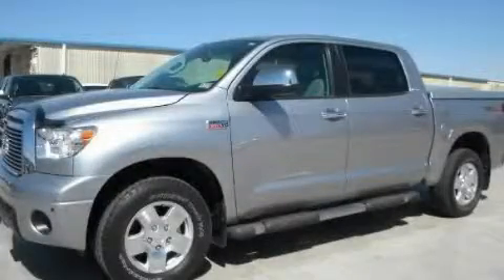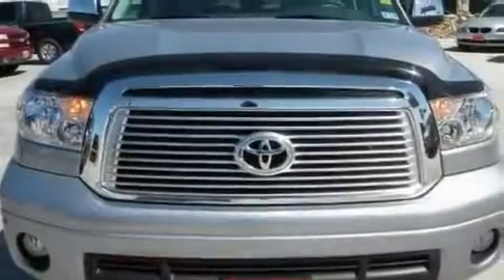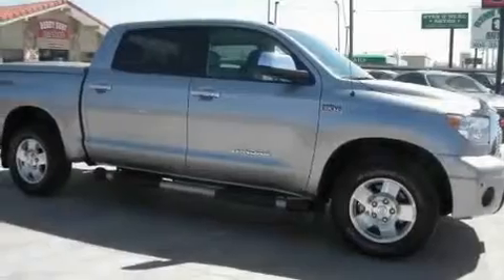2011 Toyota Tundra CrewMax Amarillo TX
We are proud to present this 2011 Toyota Tundra CrewMax .

 Year : 2011

 Make : Toyota

 Model : Tundra CrewMax

 Engine : V8 Flex Fuel 5.7L

 Trans . : 6-Spd Automatic

 Exterior : Silver

 Miles : 5,686

 Interior : Gray

 4215 Georgia

 2011 Toyota Tundra CrewMax Amarillo TX